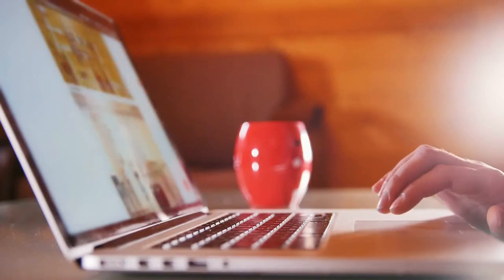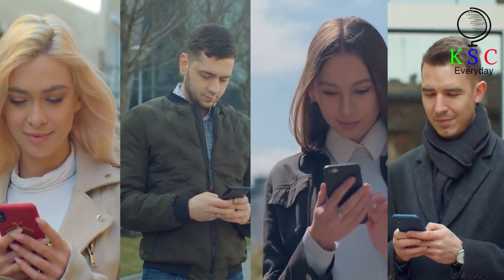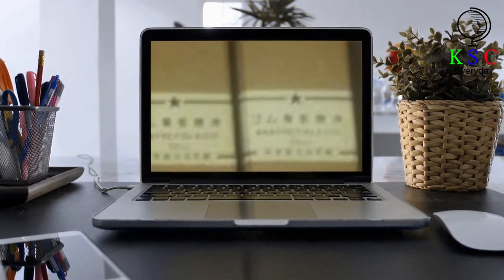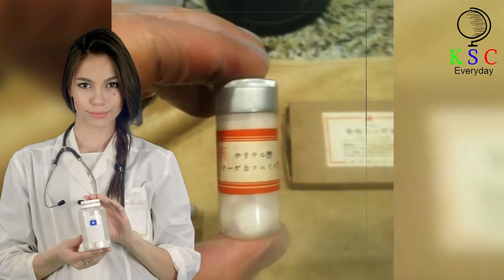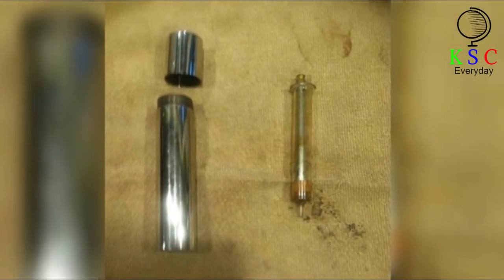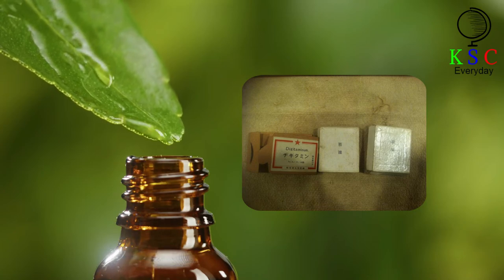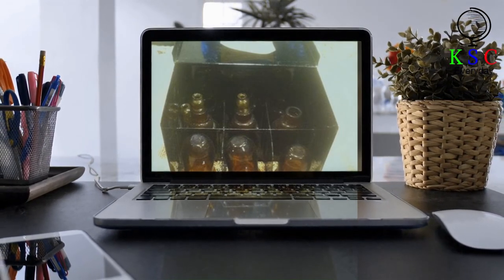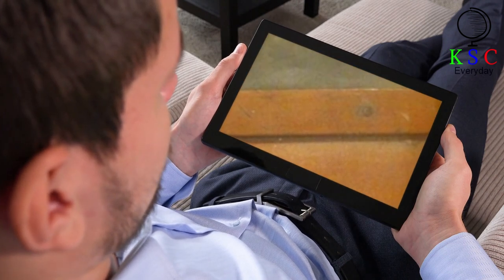This Guy Found A Mysterious Chest In His Grandpa’s Attic, And Inside Lay Some Extraordinary Artifact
People have found all sorts of amazing things hidden in their attics or basements. Finding an entire chest, though, is something particularly special. It’s not just the fact that these large containers bring up thoughts of the hidden treasure buried by pirates centuries ago. There’s also the mystery of what could be inside! That was the situation that one Imgur user came upon when he found a mysterious chest in his grandfather’s attic. What was inside was quite unexpected, to say the least…